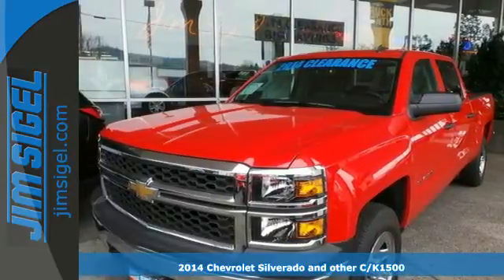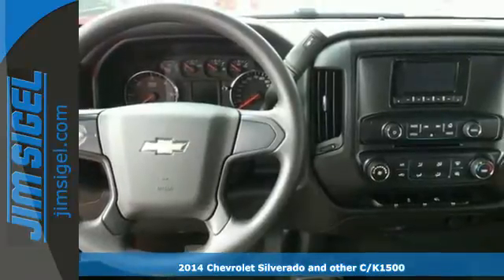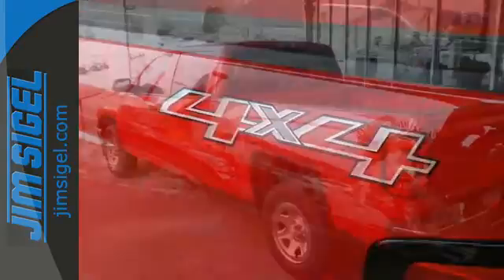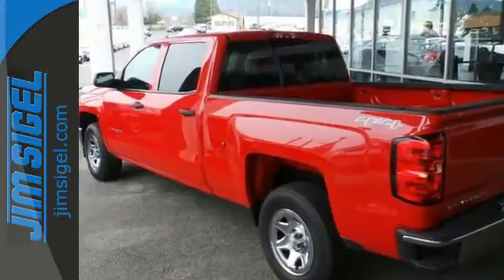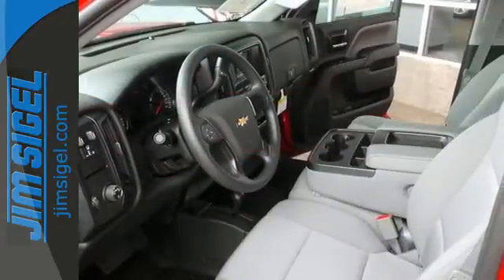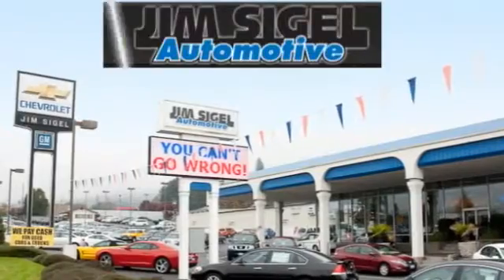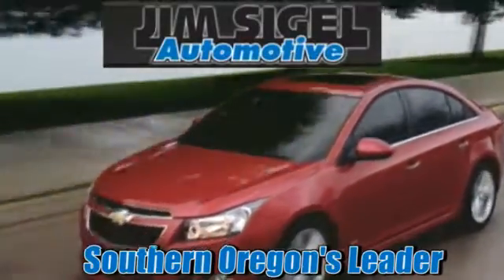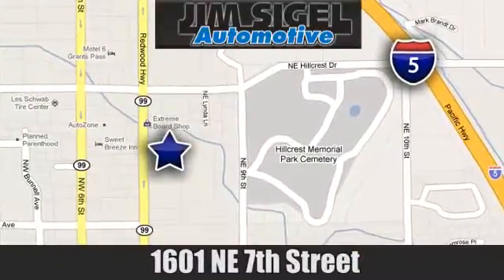2014 Chevrolet Silverado and other C/K1500 Grants Pass, OR T14020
Year: 2014
Make: Chevrolet
Model: Silverado and other C/K1500
Engine: 8 Cylinder
Transmission: 6 Speed Shiftable Automatic
Color: Victory Red
Stock #: T14020
VIN: 3GCUKPEC9EG233725

Address:
1601 NE 7th St